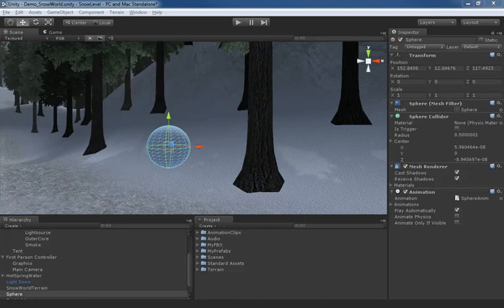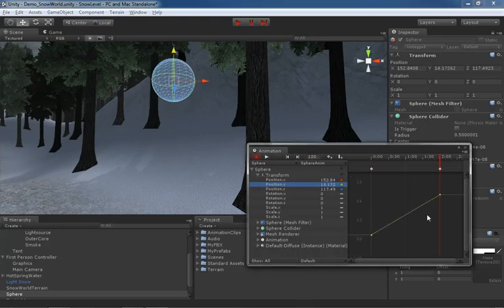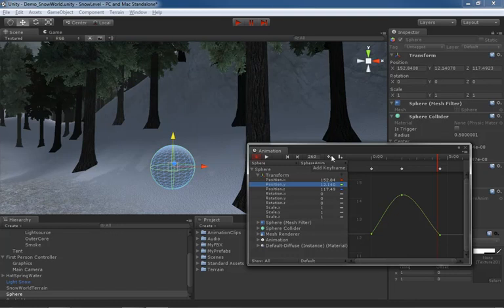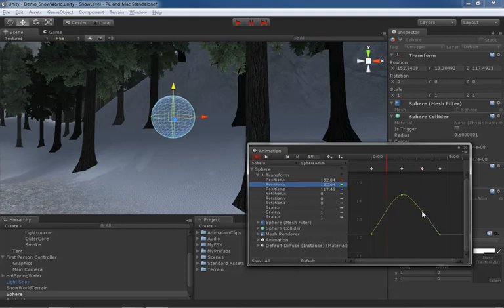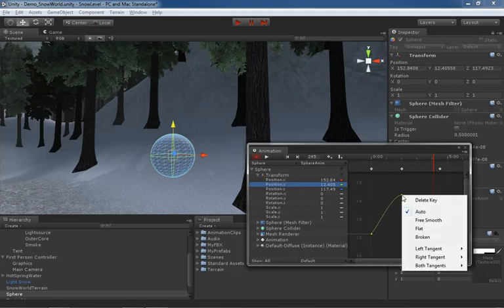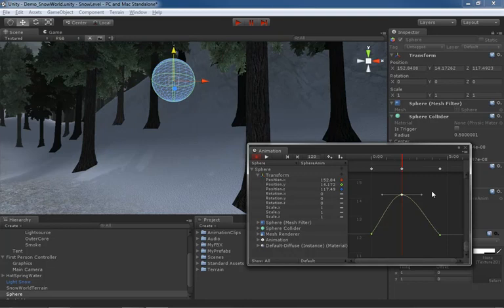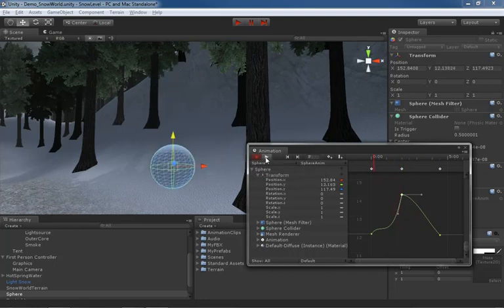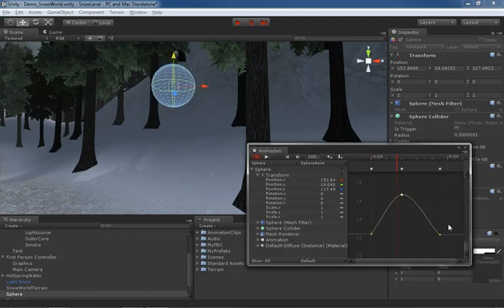🔴 Animation View: Working w/ Curves • Secondary Interface • Unity Game Dev • Fundamentals • (Pt. 77)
Learn Unity Game Development for Beginners - Secondary Interface - Animation View: Working with Curves.

Just as with any animation application, you have control over the function curves that define the animation of your objects' properties.